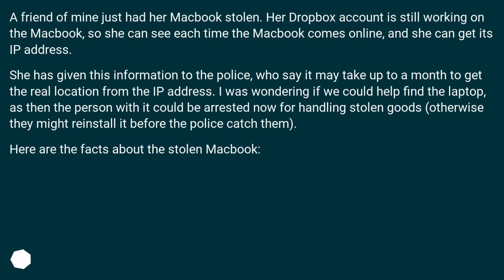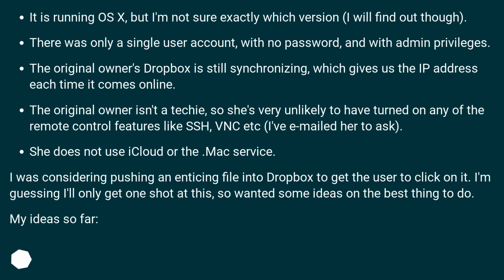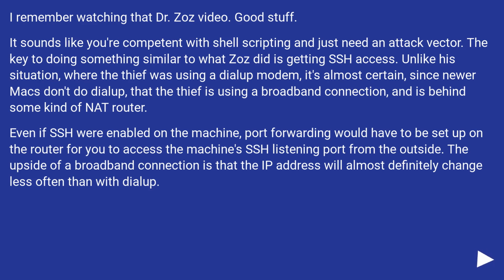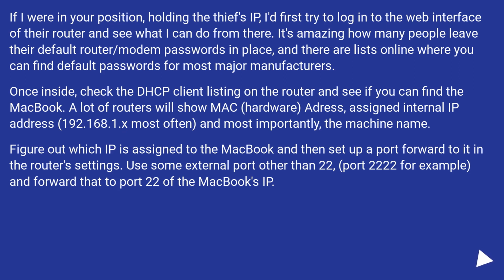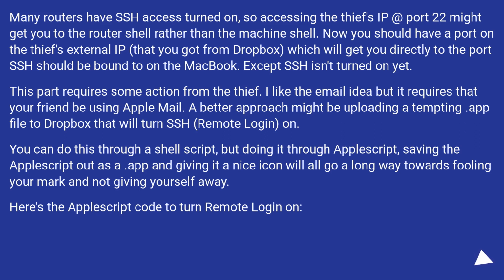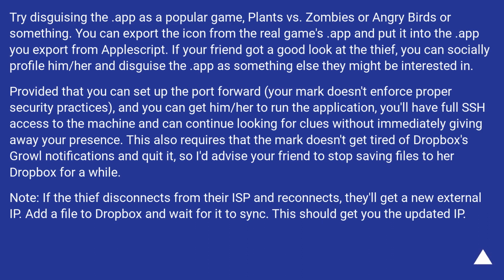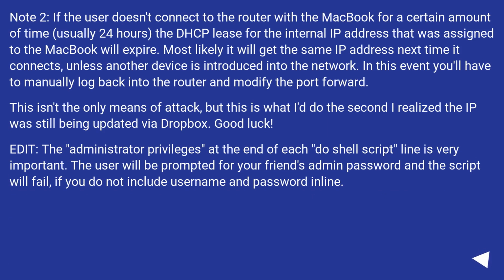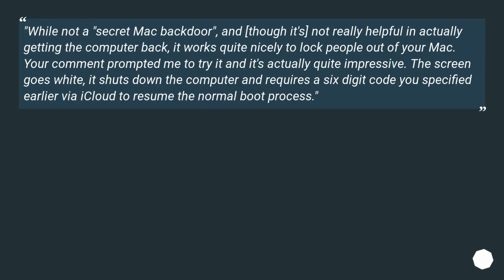How to find my stolen Macbook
Chapters
00:00 Question
02:47 Accepted answer (Score 11)
07:49 Answer 2 (Score 15)
08:14 Answer 3 (Score 6)
09:16 Answer 4 (Score 3)
09:50 Thank you